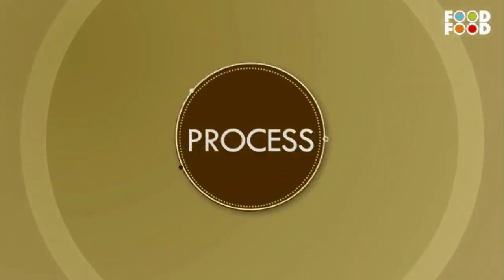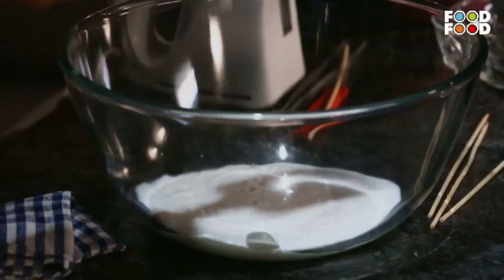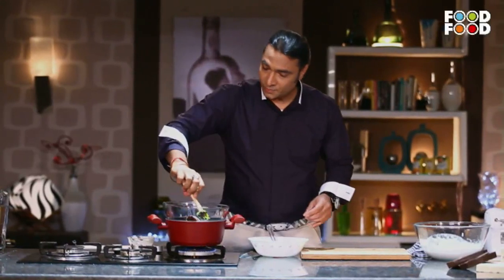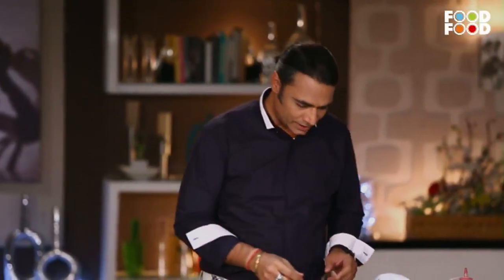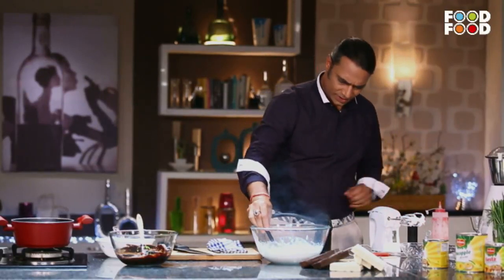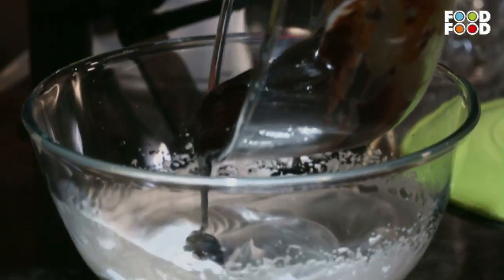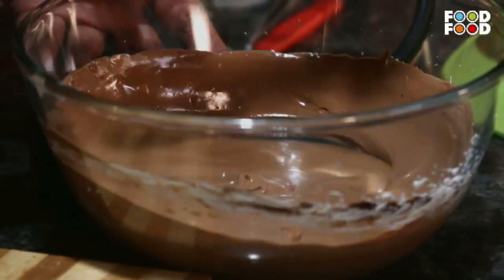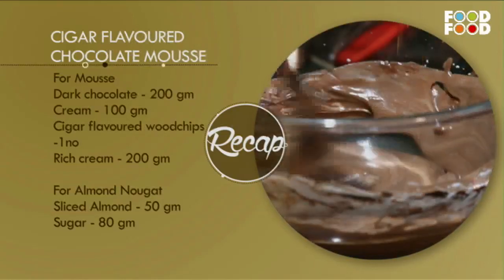Chocolate Mousse Recipe | The Best Chocolate Mousse Recipe | Dessert Recipe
This chocolate mousse is so light and airy, that it practically melts in your mouth! Made with just a few simple ingredients, this recipe is sure to become a family favorite.

Taking time to relax and unwind shouldn’t be something you only do on weekends! Style Chef  is a brand new series that focuses on effortless, foolproof recipes
Check this segment where Chef Shailendra Kekade prepares Leftover Gigar Flavoured Chocolate Mousse Recipe and tell us what other recipes you'd like to see prepared by him on the show.

Time Stamp
0:17 take chocolate
0:22 add cream
0:45 add cream and sugar